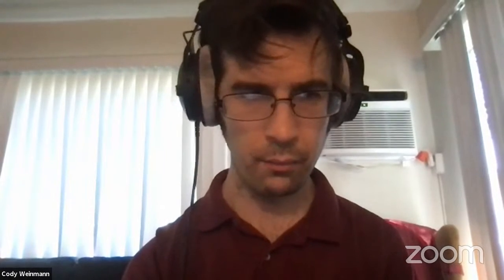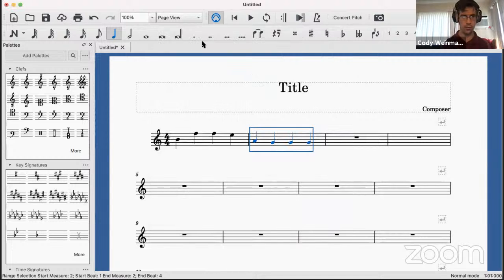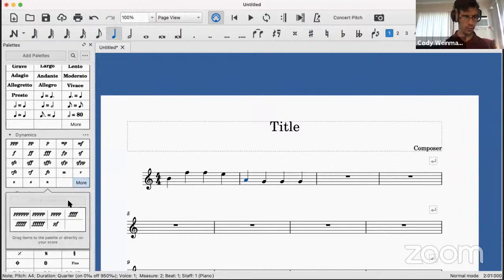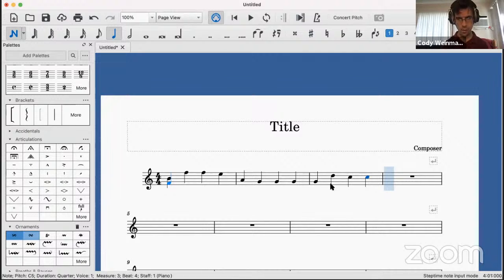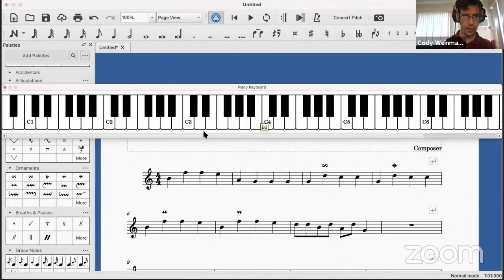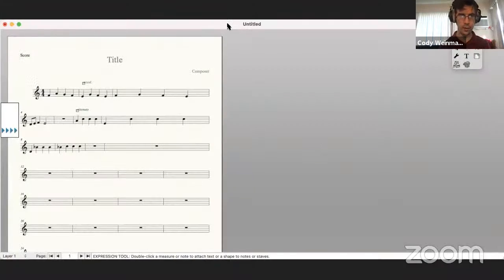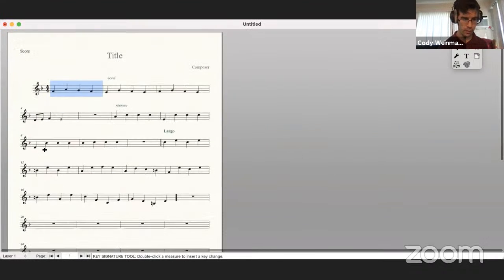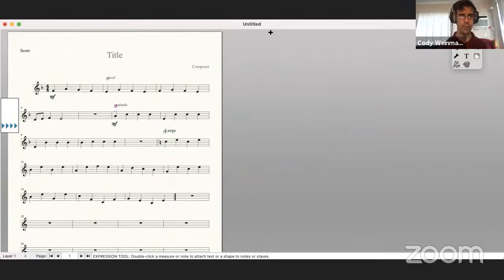Cody's Music Theory Study Hall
Cody Weinmann Composer